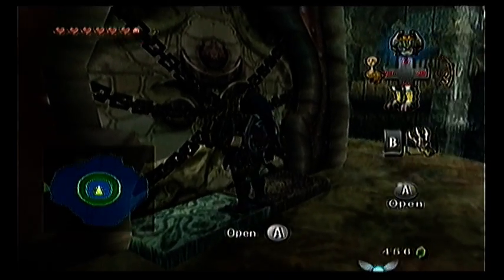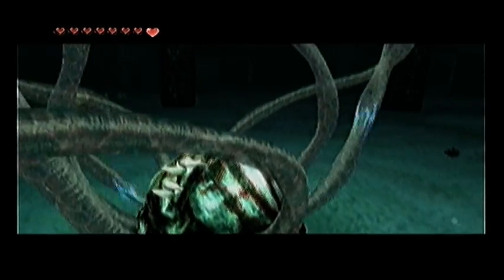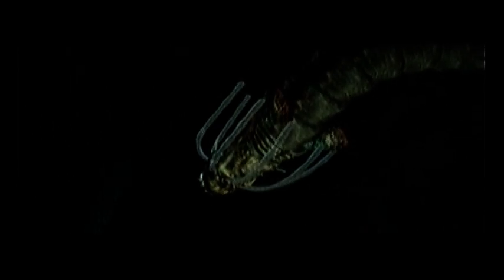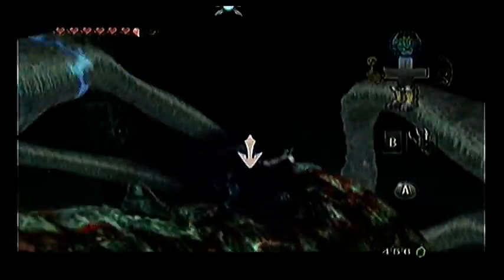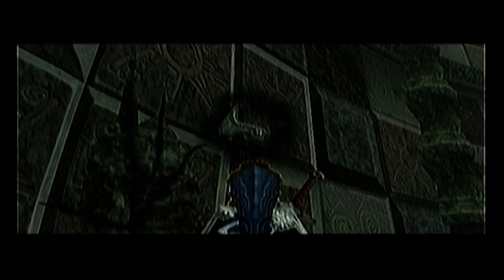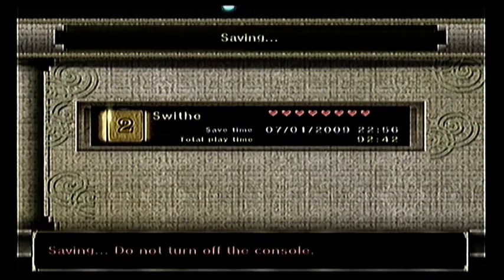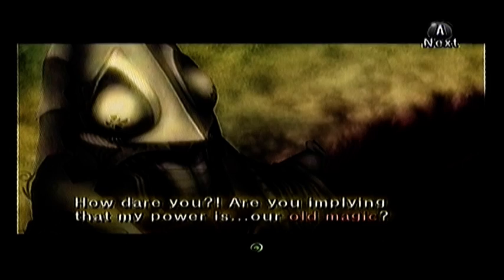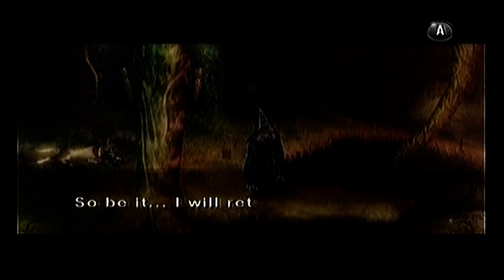Let's Play Twilight Princess! Part 46! BOSS # 3! - Morpha Returns!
We take down boss number 3. An evolved version of the Water Temple boss from Ocarina of Time!